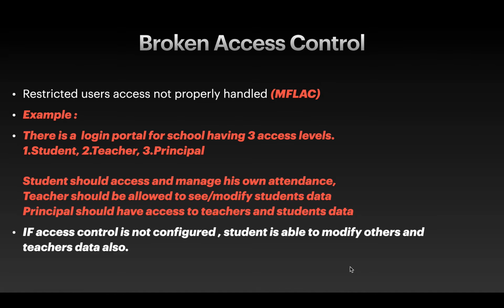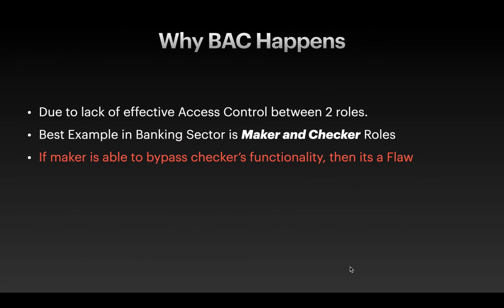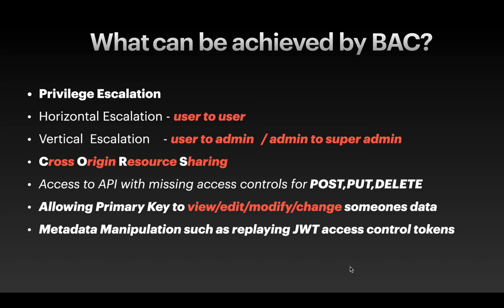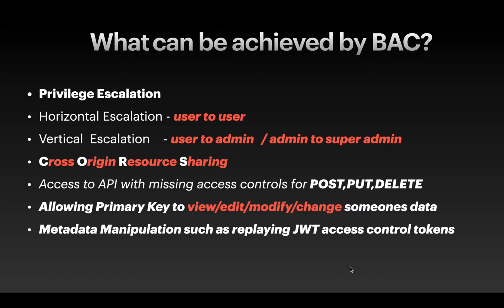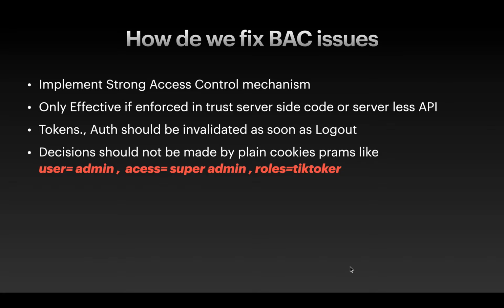5 What is Broken Access Control